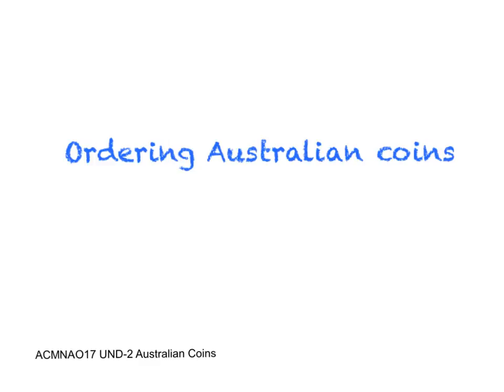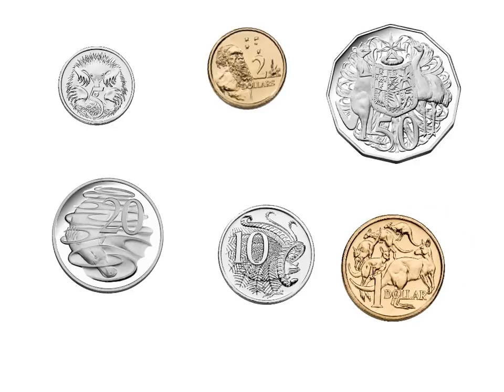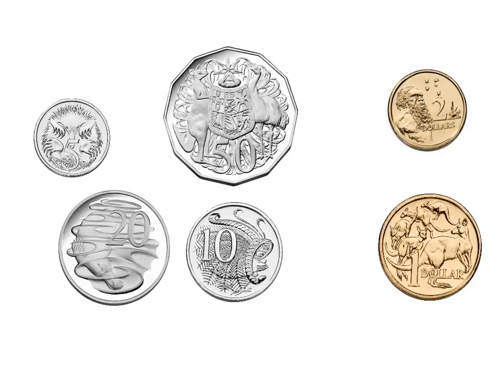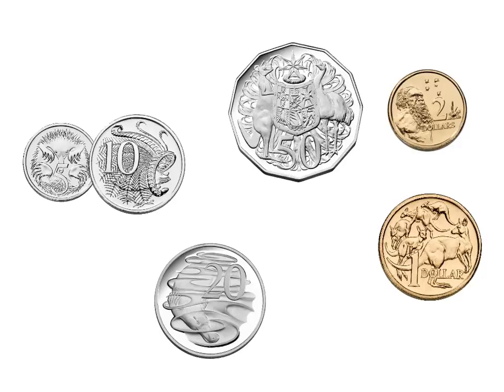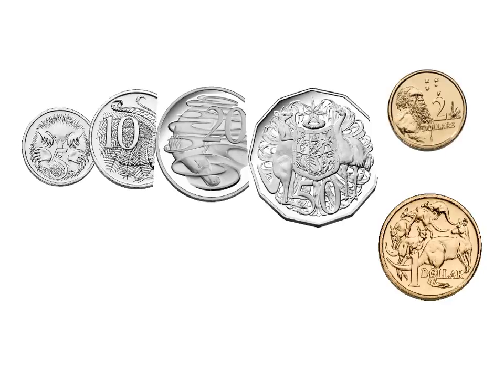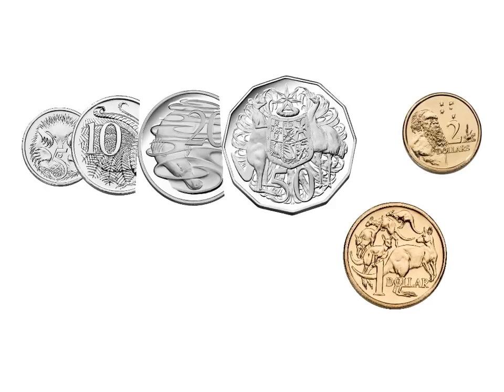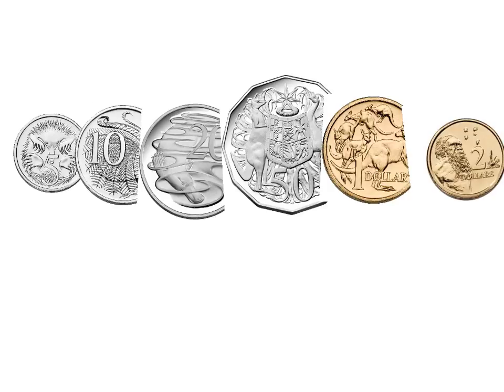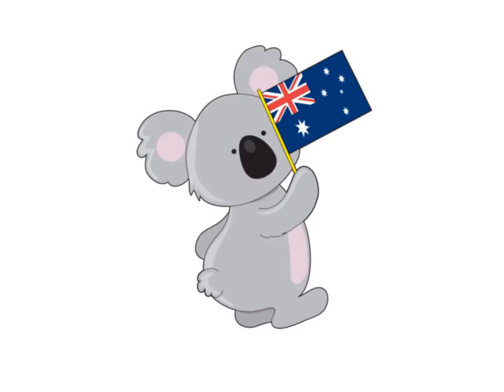ACMNA017 UND-2 Ordering Australian coins_170315-2130